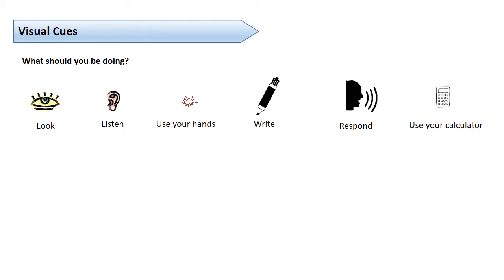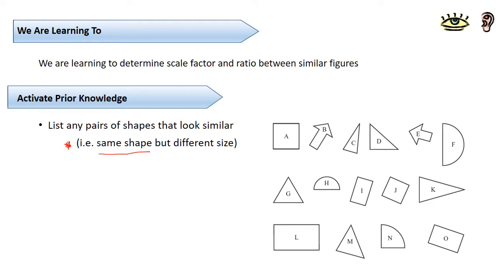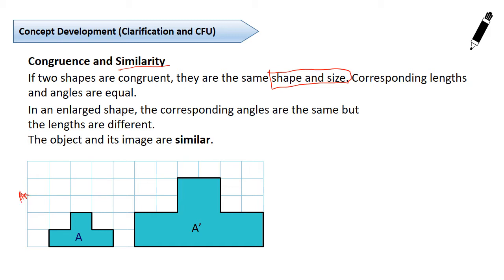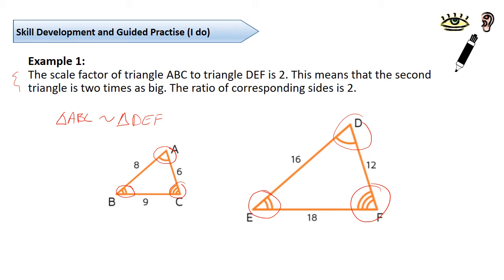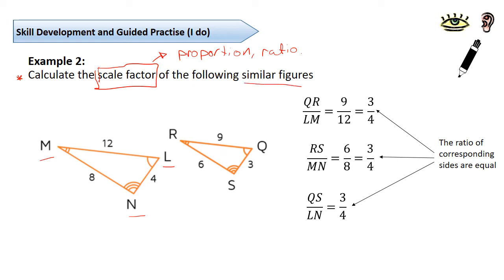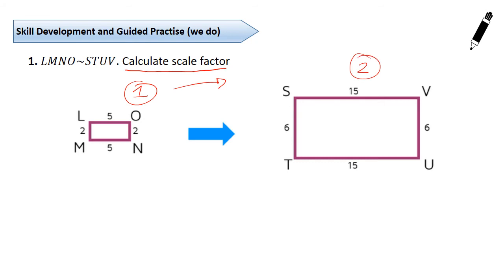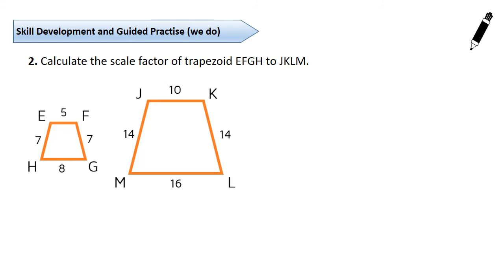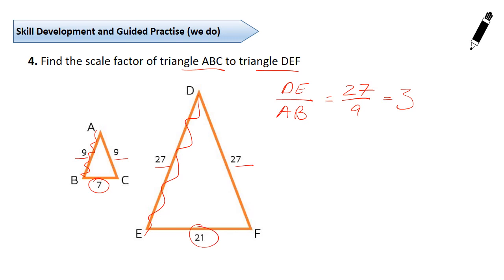9 Maths - W3L2 - Introduction to Similar Figures